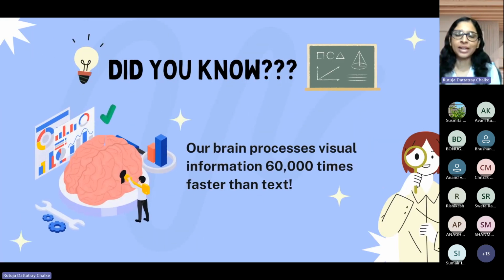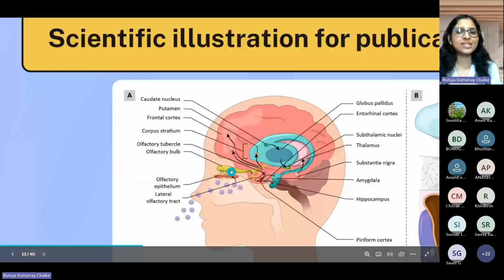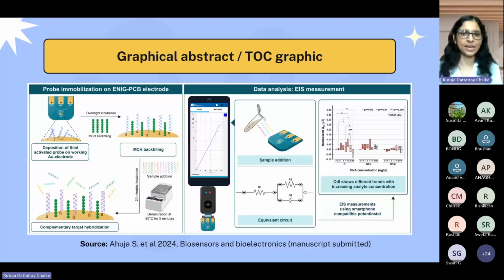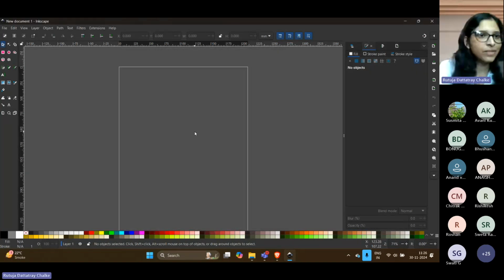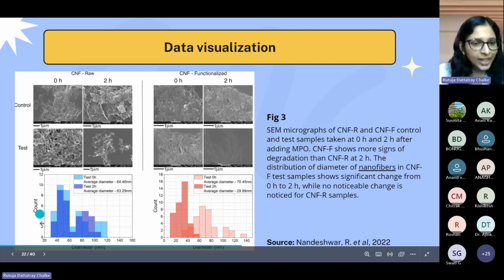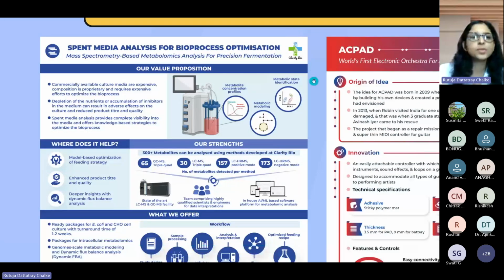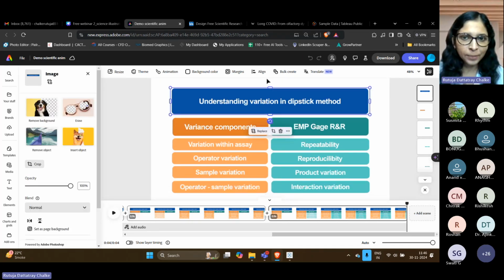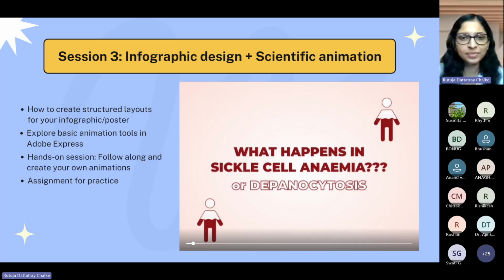From page to pixel: Turning science into effective visuals - Science illustration webinar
After the amazing response to our last webinar, Ms. Rutuja Chalke, Science Illustrator at WEL, conducted a free webinar on science illustrations titled "From page to pixel: Turning science into effective visuals". This free webinar offered valuable insights into the field of science illustration, with engaging discussions on real-world topics like academic publishing and effective data visualization. Whether you're new to science illustration or have some experience, this session had something for everyone.

Webinar contents:
- Inkscape basics: Learn how to create stunning graphical abstracts with ease.
- Infographic design: Discover how to craft visually striking posters that grab attention.
- Data visualization: Explore real-world examples of impactful science storytelling through data.
- Introduction to scientific animation: Explore Adobe Express to create motion graphics for scientific communication

Leave us a comment for access to our “Scientific Illustration for Researchers” Discord group for tips, networking, and future updates.